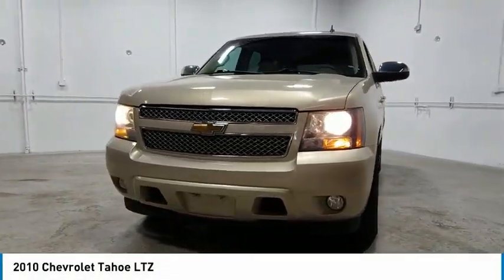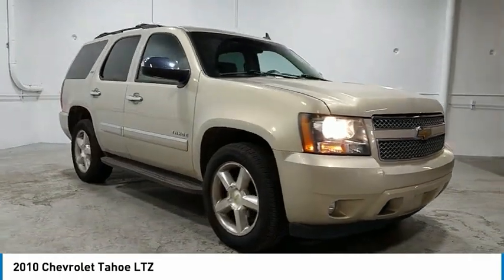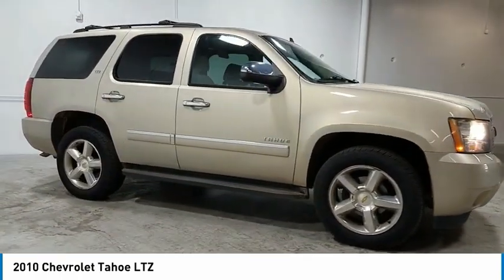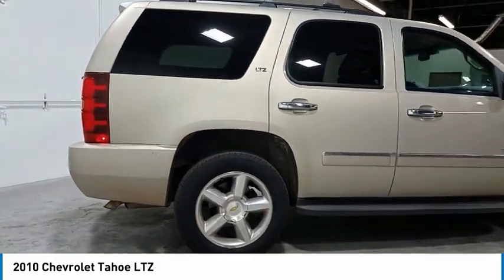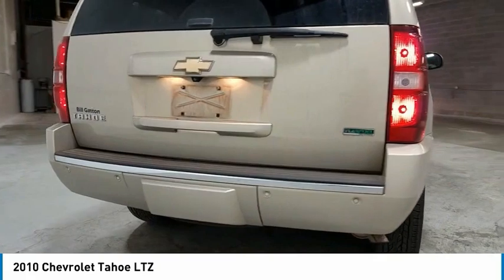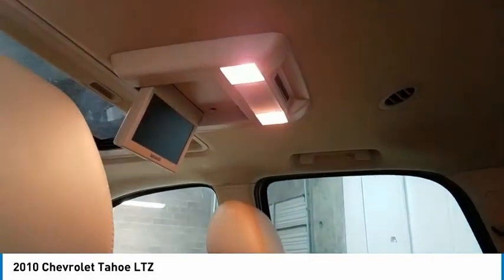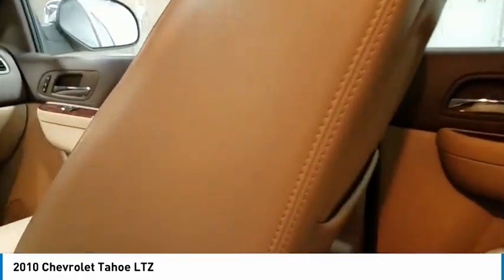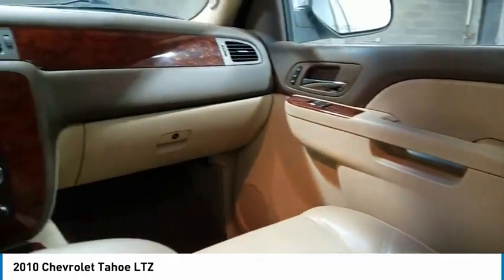2010 Chevrolet Tahoe Live AR203666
2010 Chevrolet Tahoe LTZ

Recent Arrival! Edwards Chevrolet 280 is Proud to offer you this Exceptional 2010 Chevrolet Tahoe, Appointed with the LTZ Trim and is finished in Gold Mist Metallic over Light Cashmere/Dark Cashmere w/Custom Leather Appointed Seat Trim inside. Highlight features include Tahoe LTZ, 4D Sport Utility, Vortec 5.3L V8 SFI Flex Fuel Iron Block, 6-Speed Automatic Electronic with Overdrive, 4WD, Gold Mist Metallic, Light Cashmere/Dark Cashmere w/Custom Leather Appointed Seat Trim, Super Clean local trade in. WON'T LAST!,  POWER SUNROOF / MOONROOF , , ** CRAZY LOW MILES **, ** QUAD BUCKET SEATING **, 4X4, and 1 OWNER CLEAN AUTOCHECK LOCAL TRADE Preferred Equipment Group 1LZ (2nd Row Power Seat Release, 2nd Row Reclining Bucket Seats, Auto-Dimming Inside Rear-View Mirror, Automatic Tri-Zone Air Conditioning, Bose Centerpoint 10-Spkr Audio System Feature, Bright Chrome Door Handles, Bright Chrome Grille Insert, Front Halogen Fog Lamps, Heated & Cooled Driver & Front Passenger Seats, Heated 2nd Row Seats, Heavy-Duty Rear Locking Differential, OnStar 1-Year Directions & Connections Plan, Power Adjustable Pedals For Accelerator & Brake, Power Folding & Adjustable Heated Outside Mirrors, Rear Audio System Controls, Rear Color-Keyed Fascia w/Chrome Strip, Rear Power-Operated Liftgate, Remote Vehicle Starter System, Roof-Mounted Black Luggage Rack Center Rails, Ultrasonic Rear Parking Assist, and Universal Home Remote), Sun, Entertainment & Destinations Package (Power Tilt-Sliding Sunroof and Rear Seat Entertainment System), AM/FM Stereo w/MP3 Compatible CD/Navigation, Front reading lights, Rear window defroster, Rear-View Camera System, Tachometer, Tilt steering wheel, Trip computer, USB Port Audio System Feature, and XM NavTraffic And it is ready for your consideration today!brbrbrPriced below KBB Fair Purchase Price!brOdometer is 136366 miles below market average!br15/21 City/Highway MPGbrbrAwards:br  * 2010 KBB.com Brand Image AwardsbrbrEdwards Chevrolet-280 in Birmingham, AL, also serving Tuscaloosa, AL and Montgomery, AL is proud to be an automotive leader in our area. Since opening our doors, Edwards Chevrolet-280 has kept a firm commitment to our customers. We offer a wide selection of vehicles and hope to make the car buying process as quick and hassle free as possible PLUS Lower city taxes on purchases.